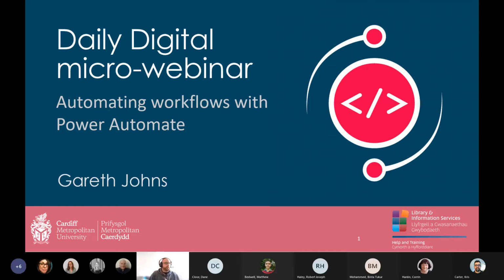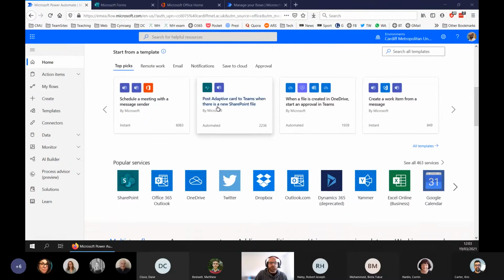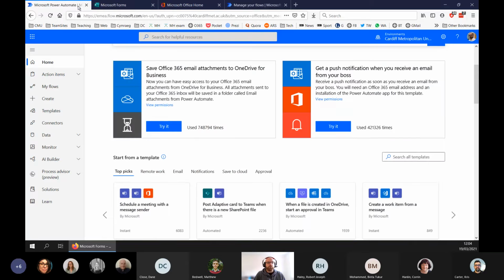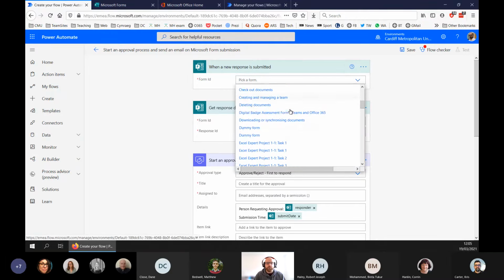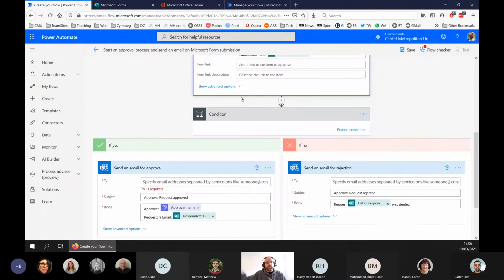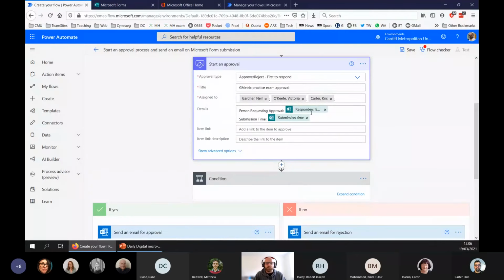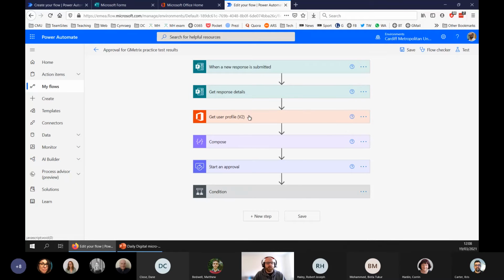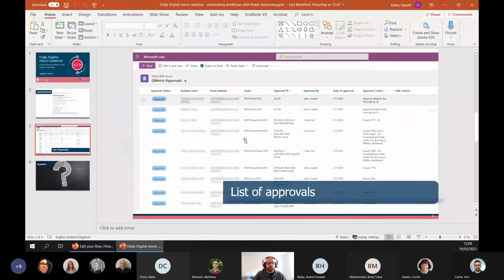Daily Digital micro webinar: Automating workflows with Power Automate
Microsoft Power Automate allows you automate actions saving time and effort. Do you want to receive an email when you get a new response to a form? What about posting a Teams message when a Planner task is completed? How about retweeting a message that includes specific keywords? Power Automate can do all of that and thousands of other actions, this micro-webinar will demonstrate a simple one.